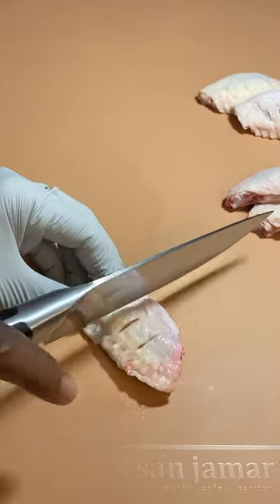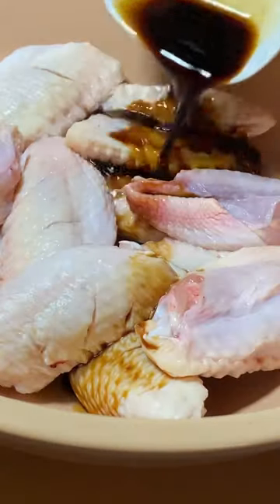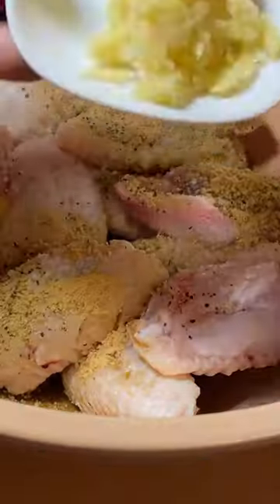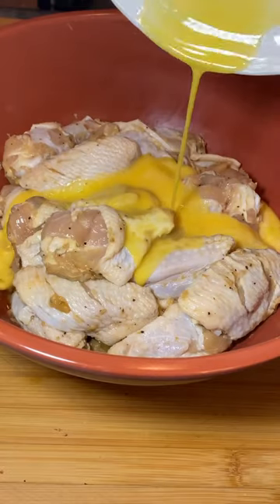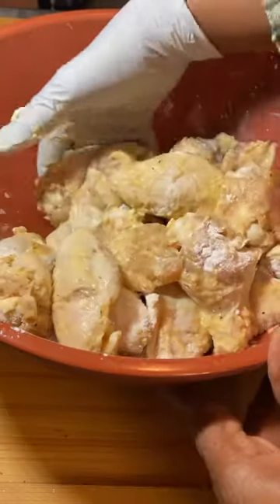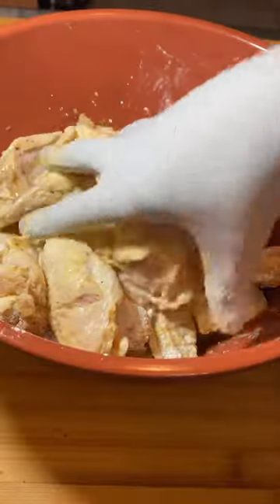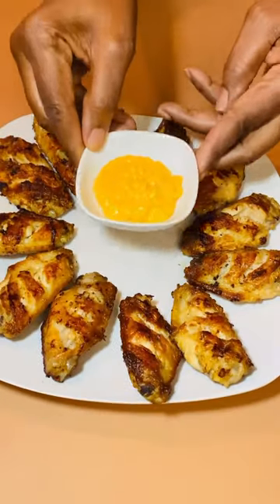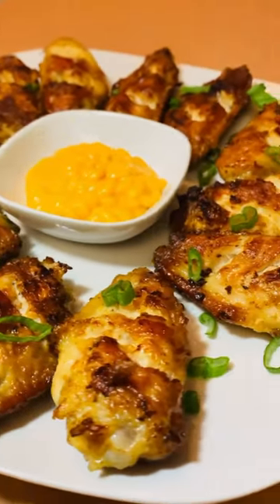Easy Chicken Wings Recipe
Easy chicken wings recipe.  This recipe is ideal for chilling parties, family gatherings and any occasion

INGREDIENTS:
2 pounds chicken wings
2 tbs white cooking wine
1 tbs soy sauce
1/2 tbs salt
1/2 lemon pepper
1/4 tbs ginger powder
1 tbs garlic
Oil to fry
2 eggs lightly beaten
1 tbs starch
Sauce of choice

Sizzle chicken, add spices and mix evenly.  Let it marinate for about 1 hour or overnight.  Then pour eggs and starch over mix well
Fry chicken on medium heat until golden on both sides.
Serve immediately with your favorite sauce